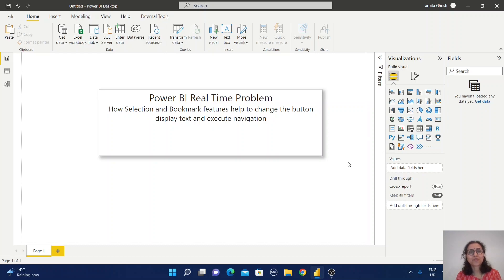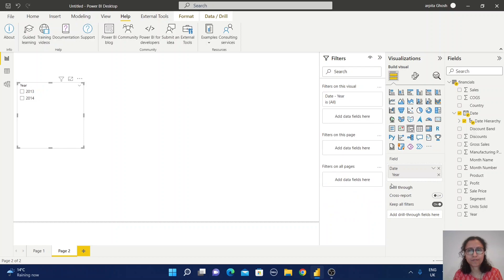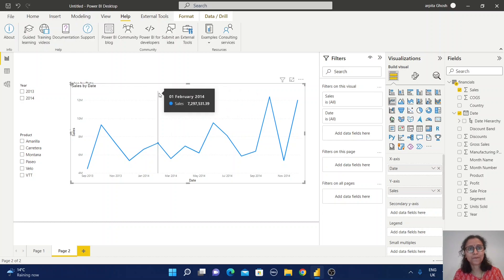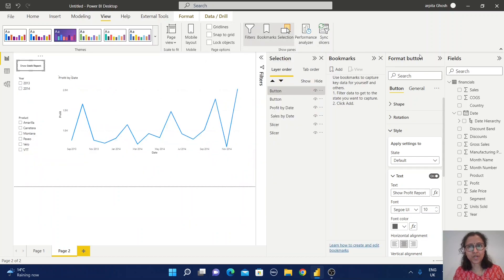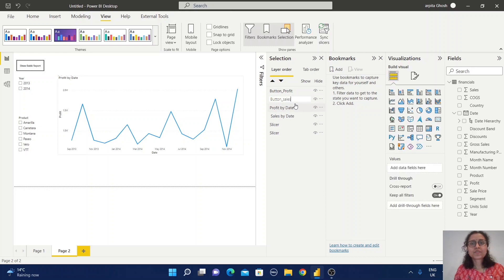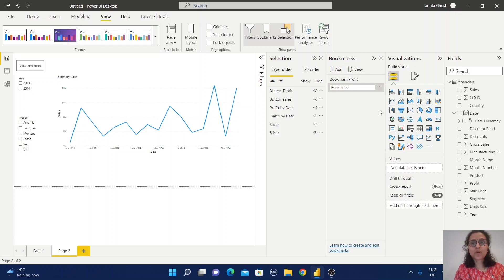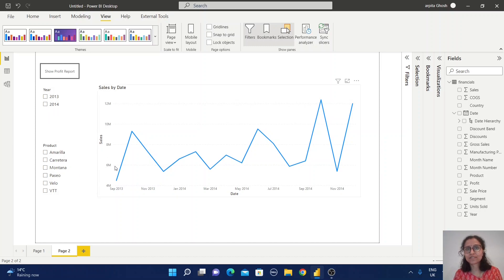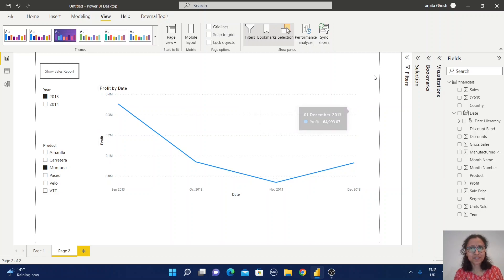1 Selection & Bookmark to Change button text and action | Real-Time Problem in Power BI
Chapter 1 of  Real-Time Problem in Power BI is about how Selection and Bookmark features help to change the button display text and execute navigation
This channel is created to prepare tutorial videos on different technologies like Python, R language, Power BI, Tableau, SQL, Excel, Google Data Studio, etc.